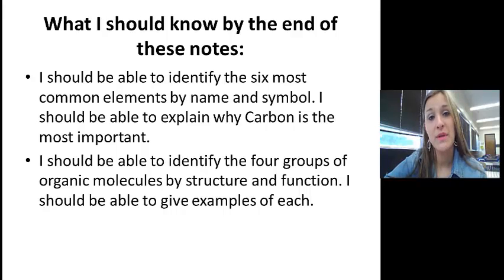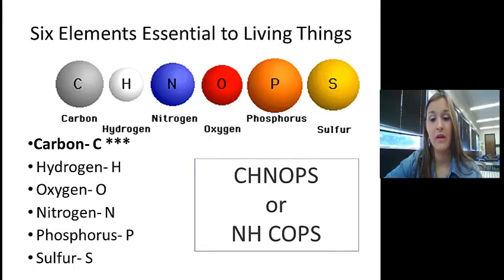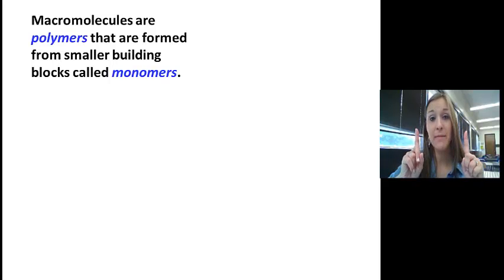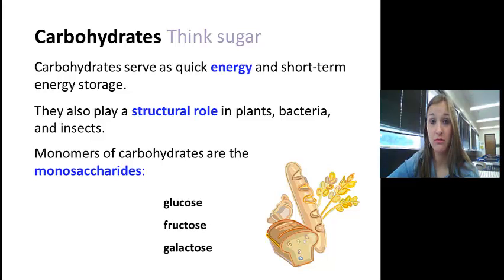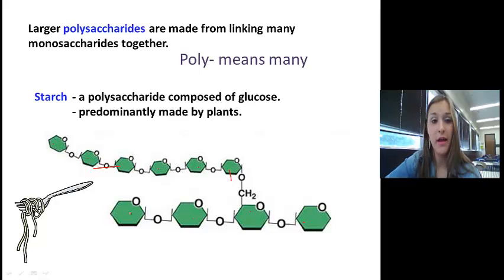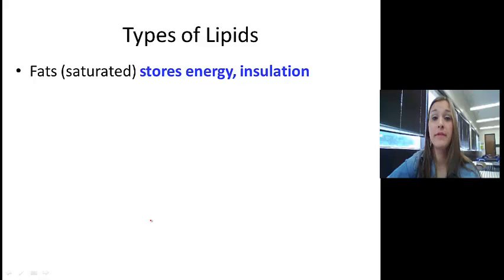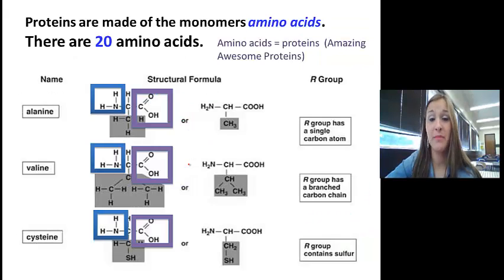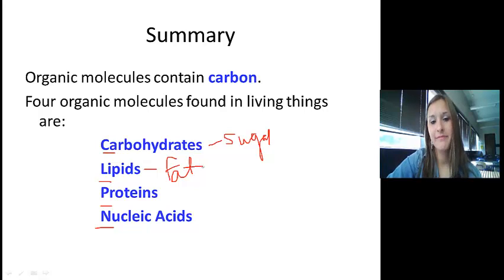Notes # 1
Notes # 1 human biology